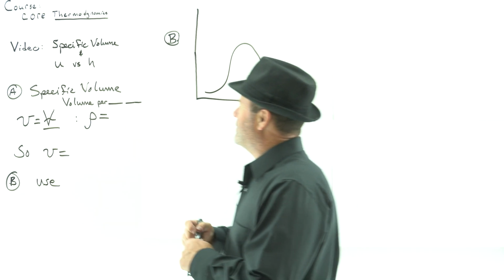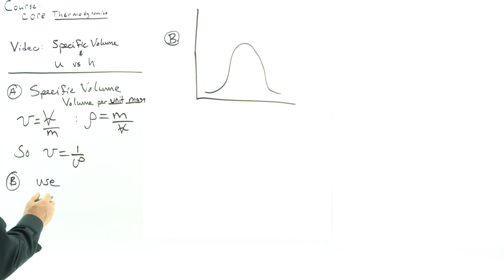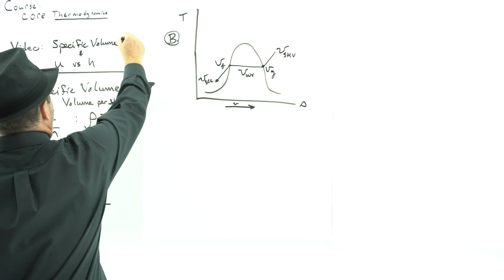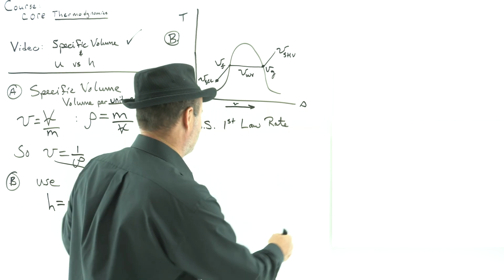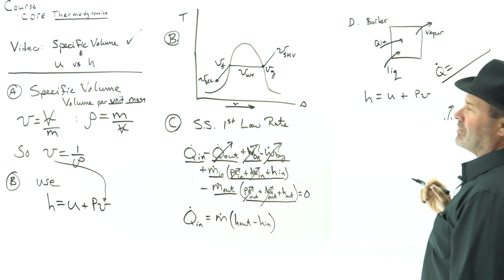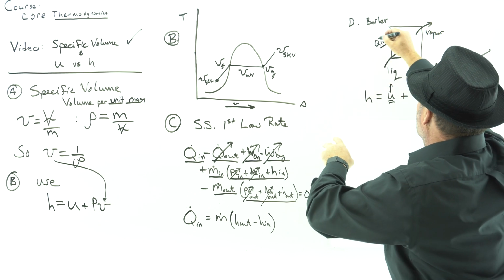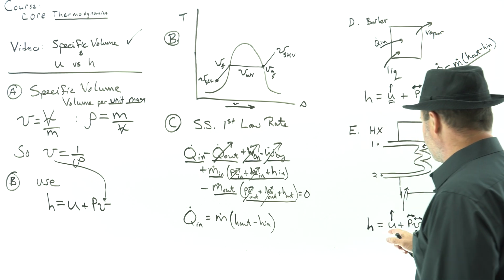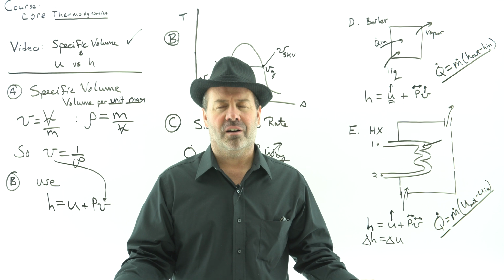Specific Volume & Internal Energy vs Enthalpy - Thermodynamics